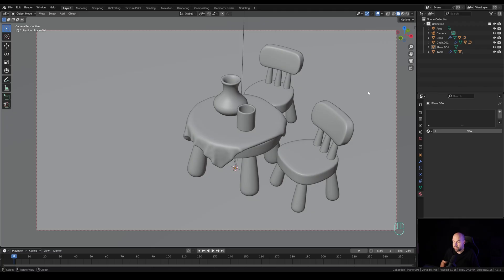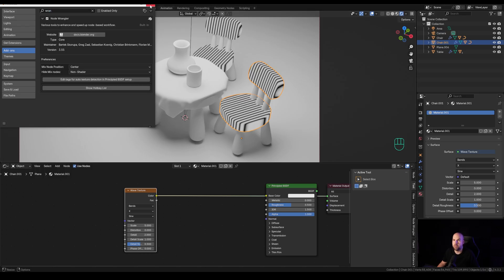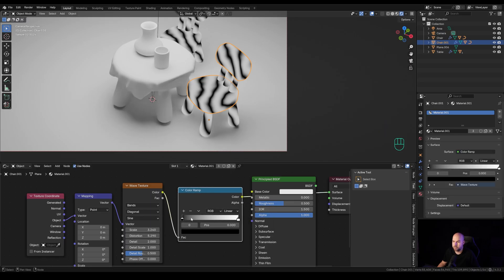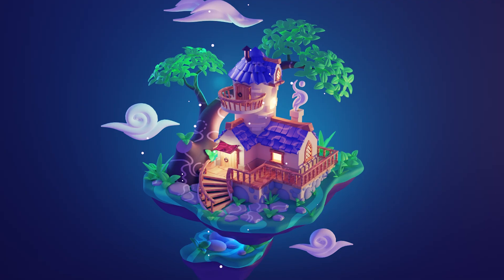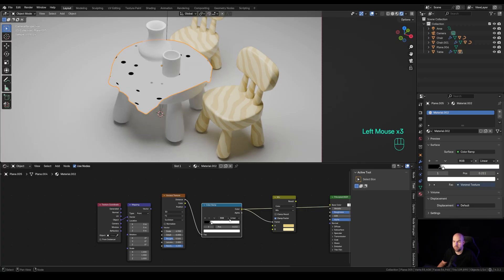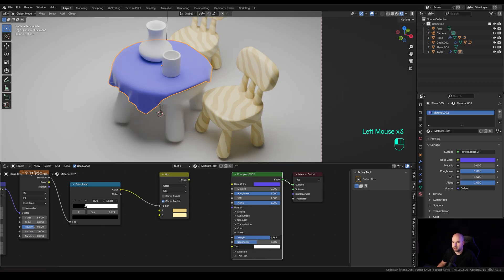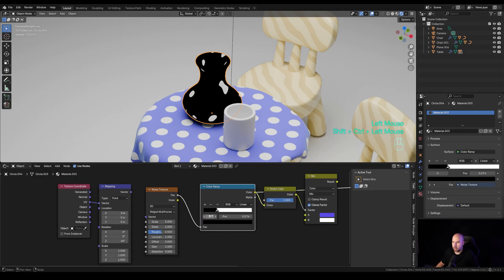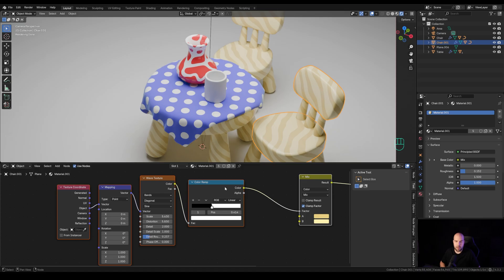Create Easy Pattern Textures in Blender | Polygon Runway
Almost infinite pattern possibilities with just few Blender shader nodes! Let’s find out.

Want to master 3D illustrations? I made a course with a detailed explanation of my workflow and all the tricks. And you can use the SUSHIMASTER code at the checkout to get a discount.